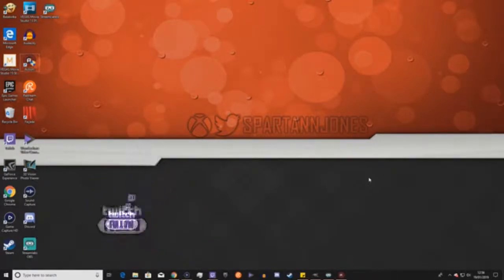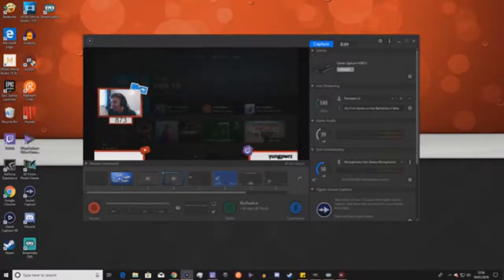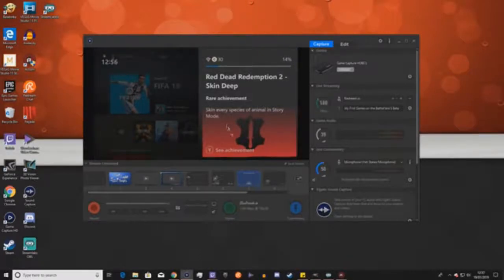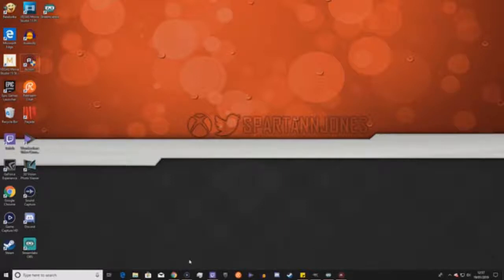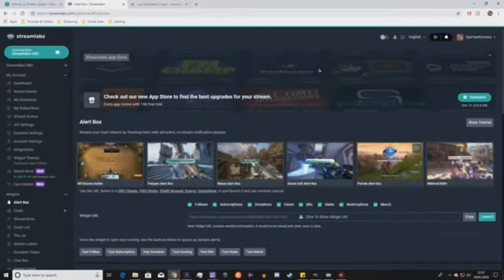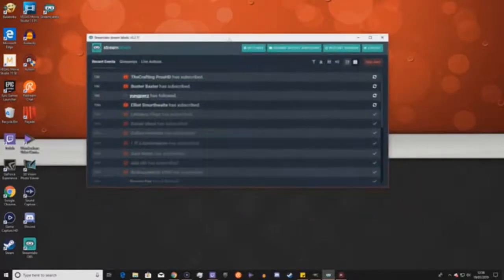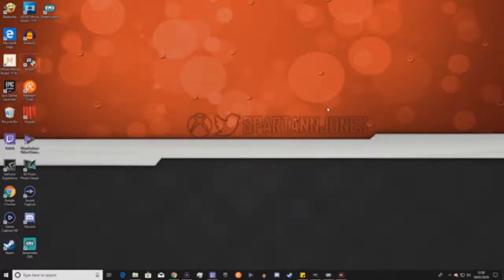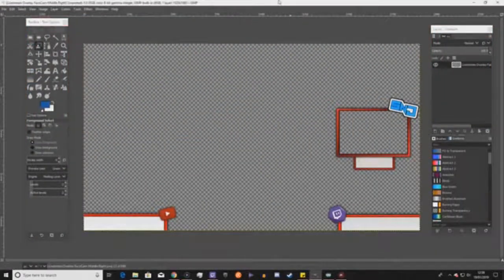How to Add/Setup Stream Labels, Stream,Alerts and Sub Count's with Elgato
Sorry if the quality of the video is a little low, I had to download it from youtube after recording it through action, but hopefully you still enjoyed.